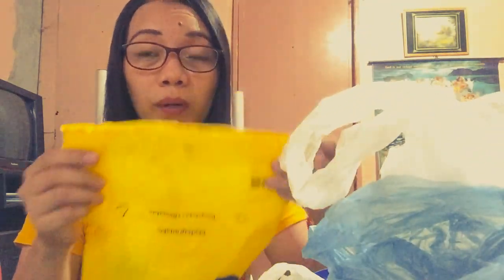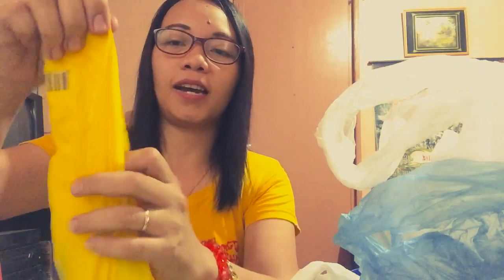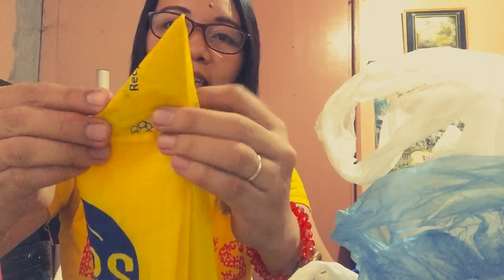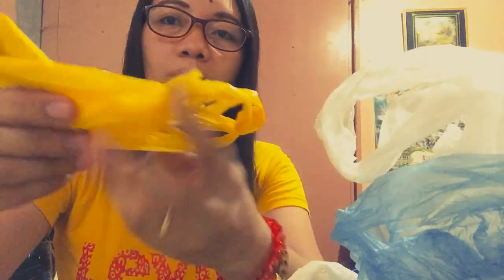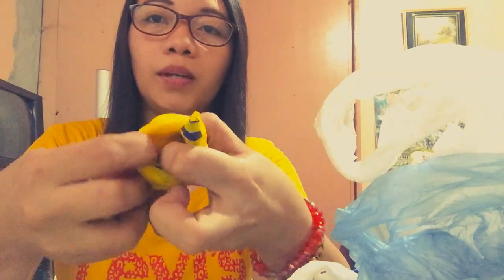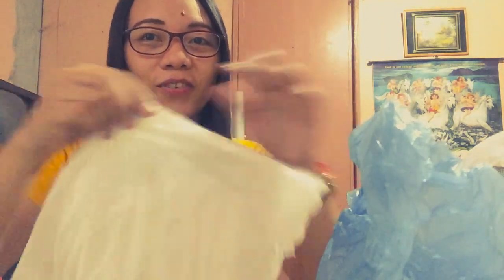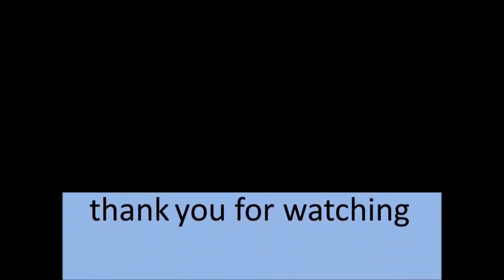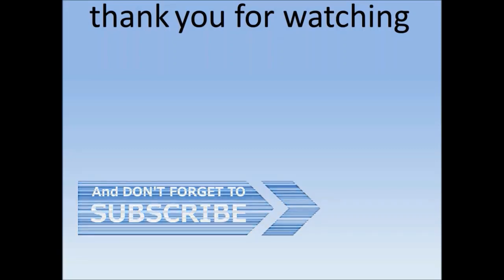PLASTIC BAGS HACK || What to do with plastic bags? || DIY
Hi everyone!!!
Thank you for dropping by to my channel. On this vlog I am sharing with you some tips/ideas how to keep or  store our plastic bags in an organize way to prevent clutter. I hope I have given you some ideas about i.